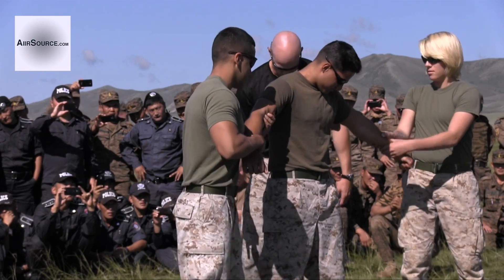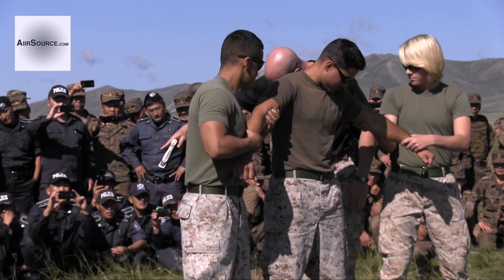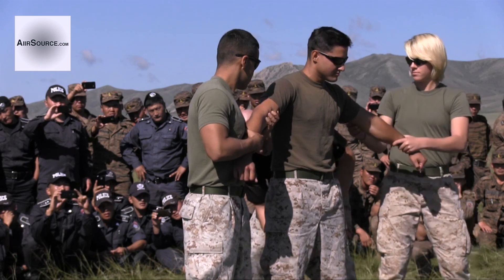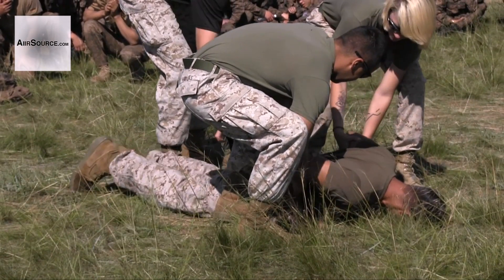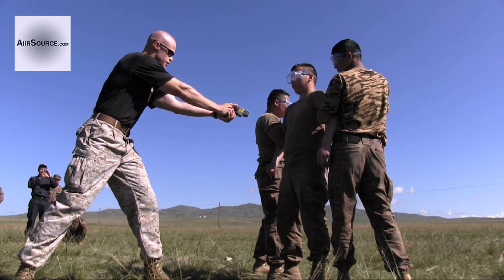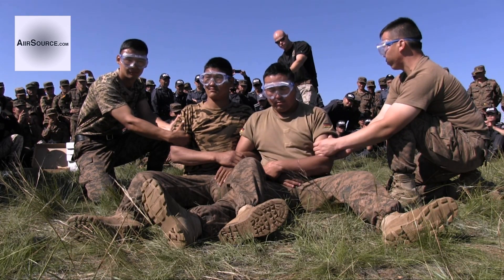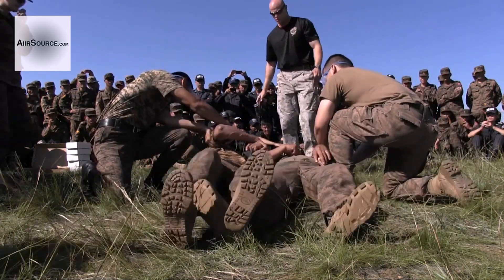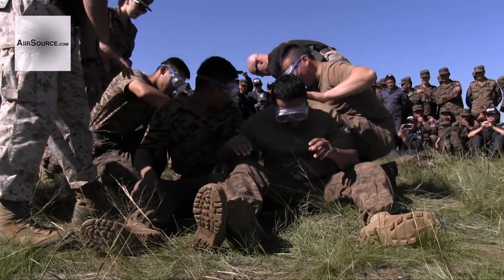Taser Techniques - Mongolian Police and U.S. Marines in NOLES Exercise. 2/4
U.S. Marines with 3rd Law Enforcement Battalion, III Marine Expeditionary Force demonstrate and instruct an array of taser techniques and classes to Mongolian Armed Forces service members and members of the Mongolian General Police as part of the Non-Lethal Weapons Executive Seminar Field Training Exercise at Five Hills Training Area, Mongolia on Aug. 22, 2013. NOLES is a regularly scheduled field training exercise and leadership seminar sponsored by U.S. Marine Corps Forces, Pacific and is designed to promote awareness and effective use of non-lethal weapons as a tool to maintain order in low-intensity or civil unrest situations. Video by Cpl. Robert Bush | U.S. Marine Corps Forces, Pacific | Date: 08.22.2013

- AiirSource -
Thumbs up for the troops!
Source for interesting current- and archival military/aviation videos.